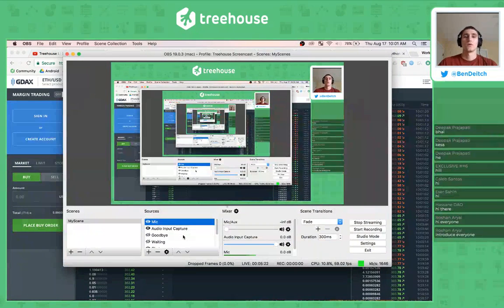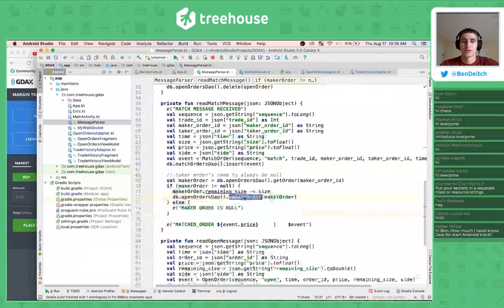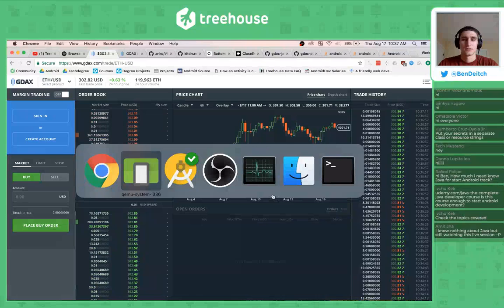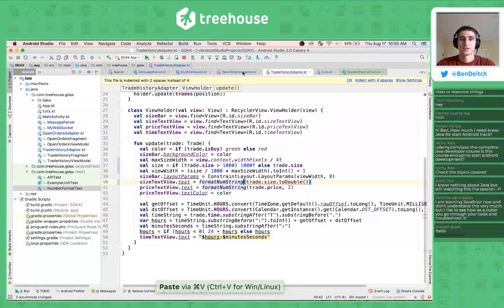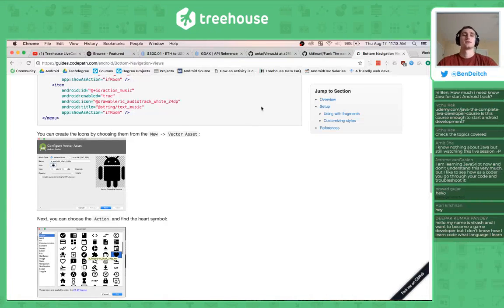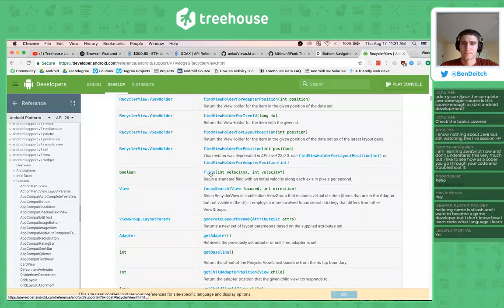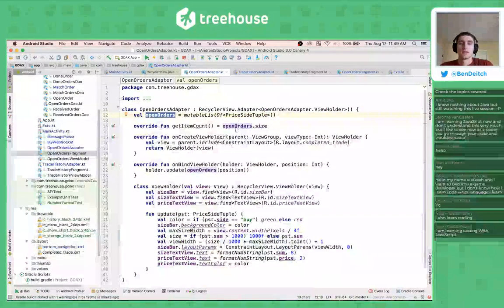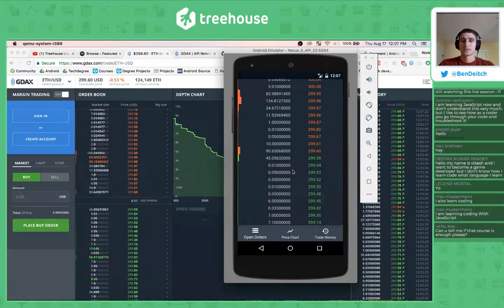Treehouse LiveCoding: Android Kotlin and Architecture Components (week 12)